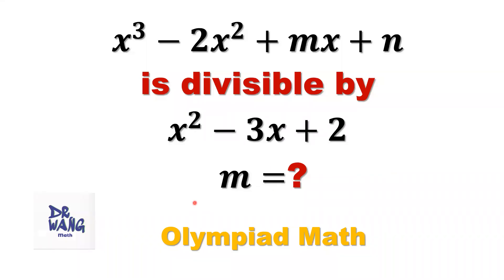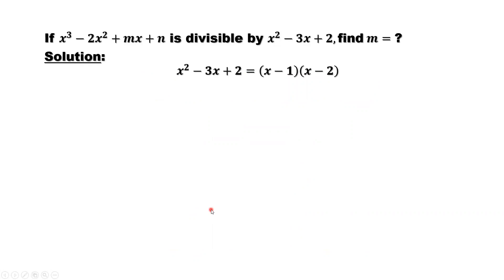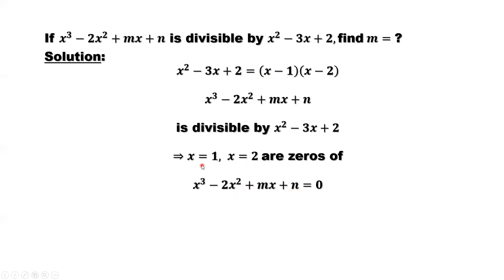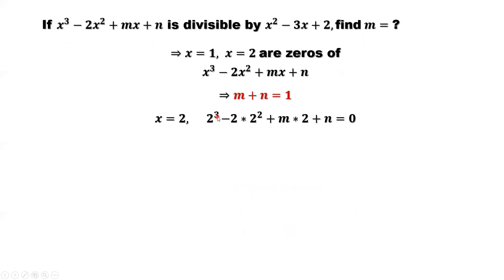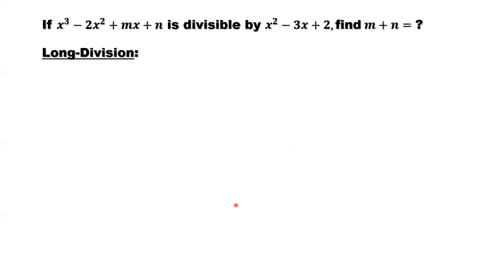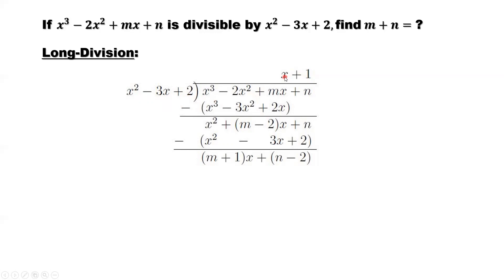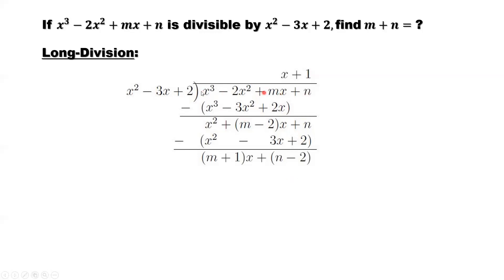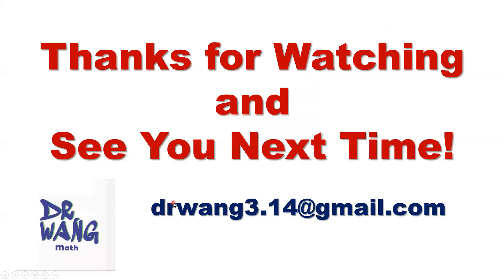Find m = ? | Olympiad Question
We use two different methods to solve this problem. The first method: we use divisibility to find the polynomial zeros, then get m. The second method: we use long division and divisibility to find m.